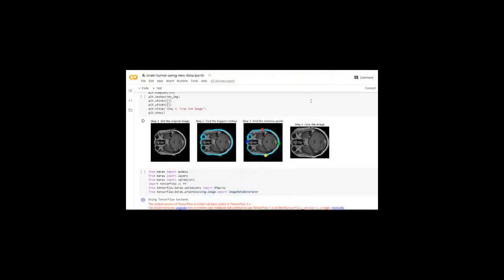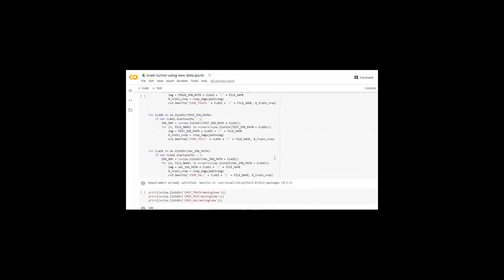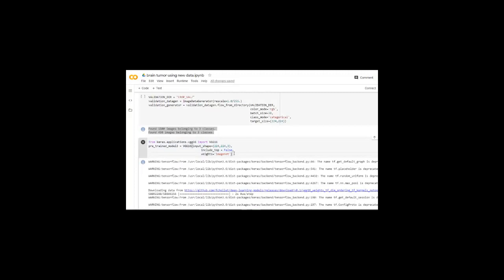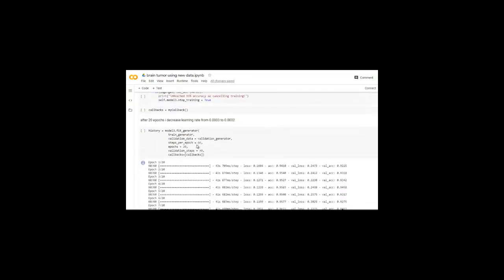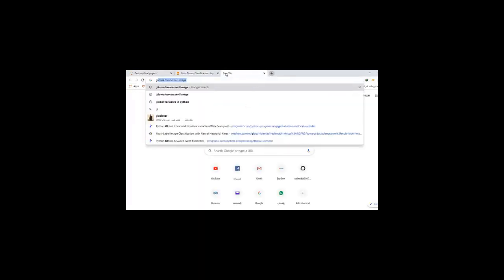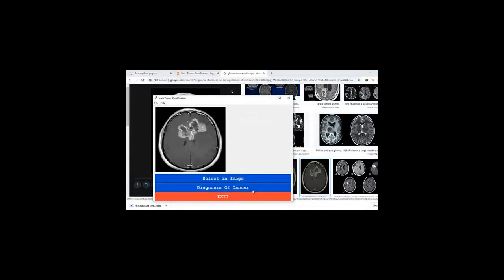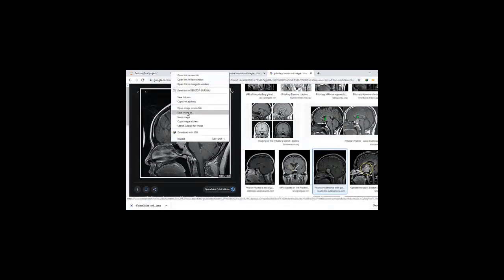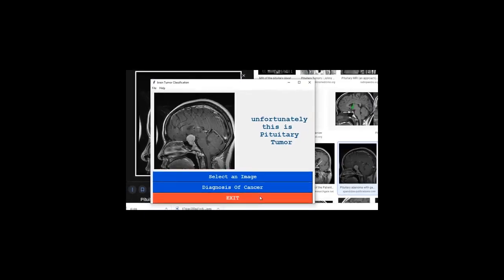Artificial Intelligence Course 2020 Winner Projects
These are the winning projects during my AI course project competitions at Faculty of Computers and Information, Mansoura University, Egypt.